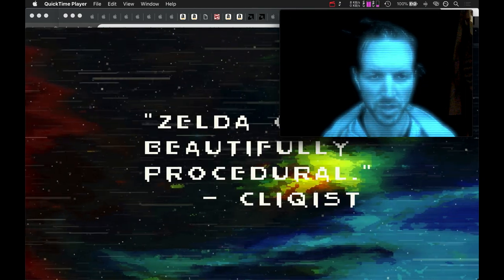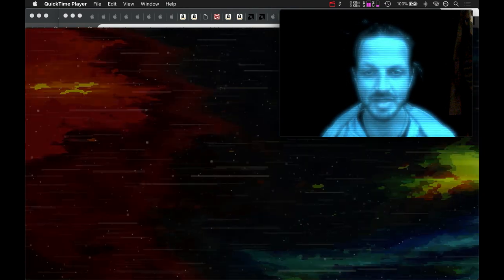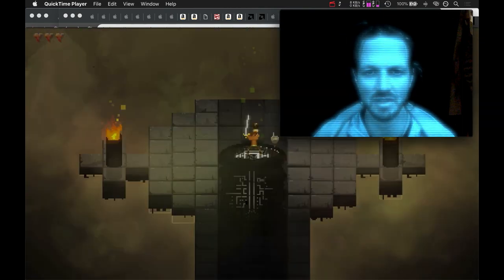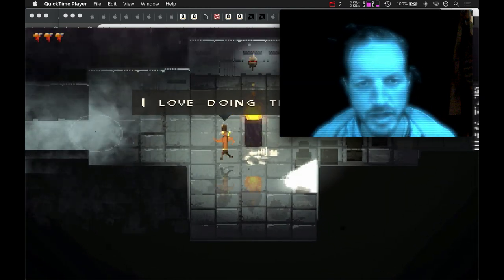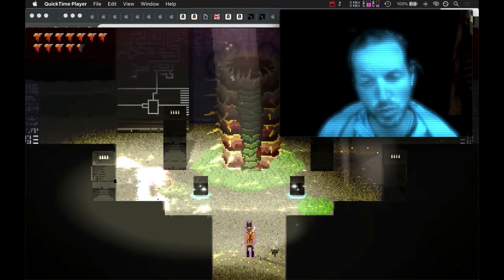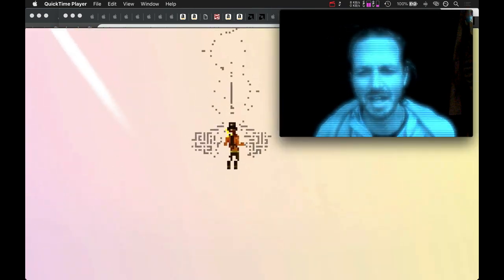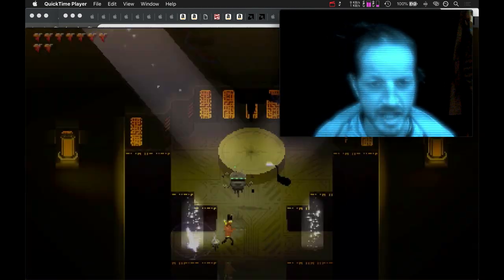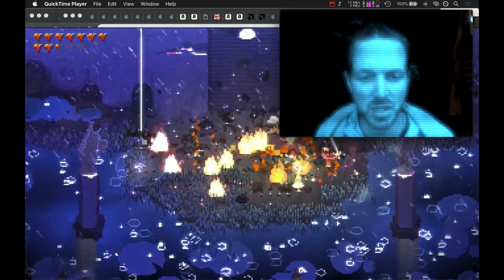Hi, this is Wizard_fu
Hello, you're watching Wizard_fu. I'm the programmer, artist, musician and businessman who brought you the action RPG Songbringer and who is bringing you the 5v5 online game Loderagger.

Catch my live stream daily-ish on Twitch usually starting around 4 pm Pacific